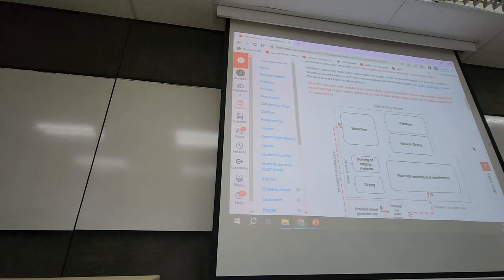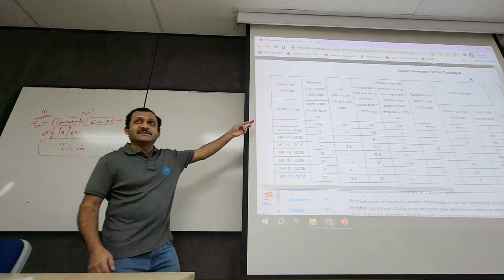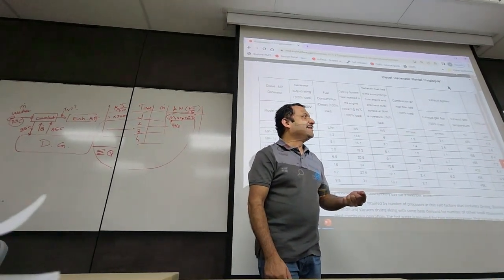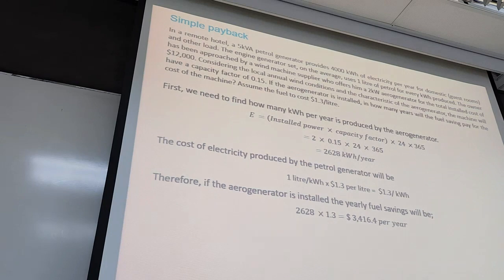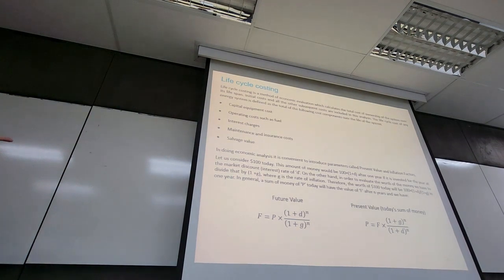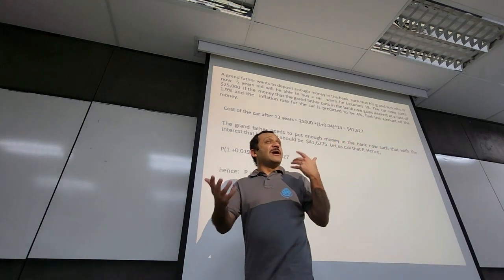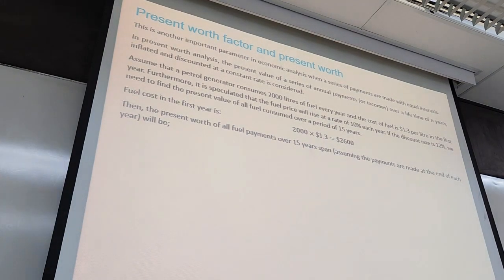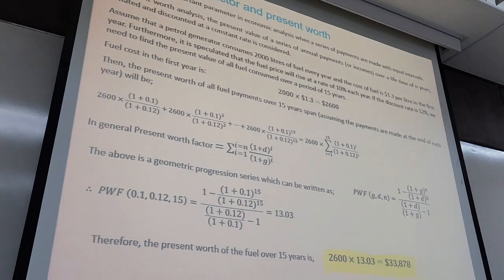TFSD DAY1 PART1